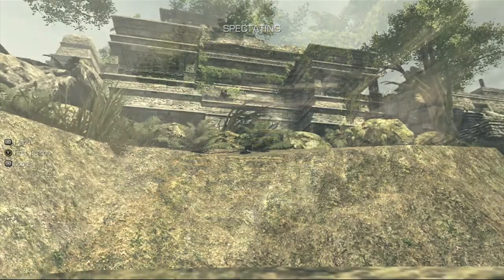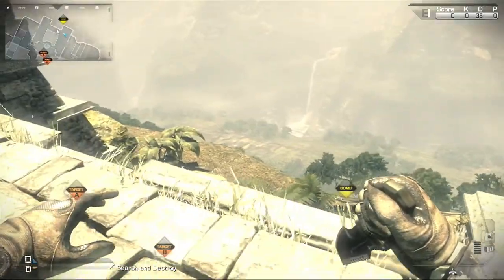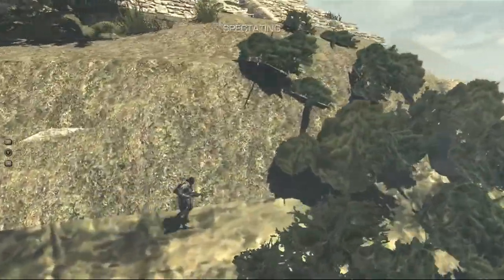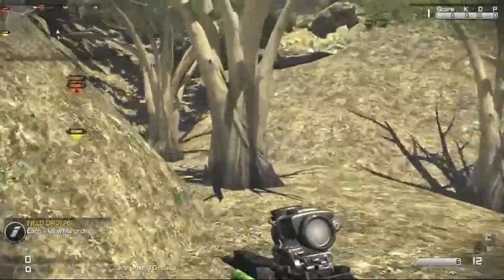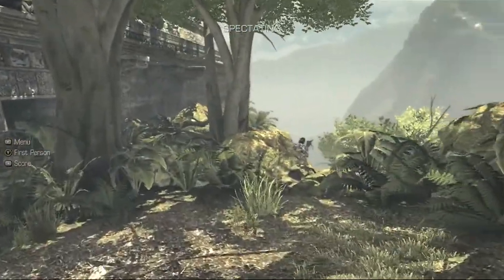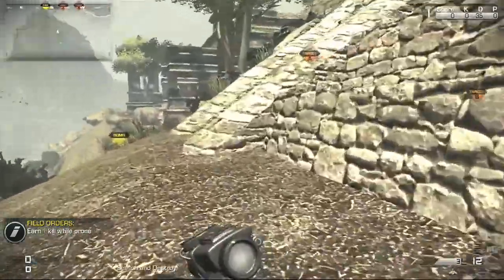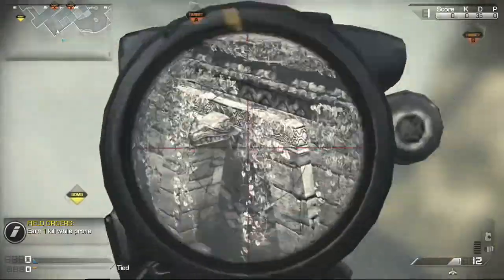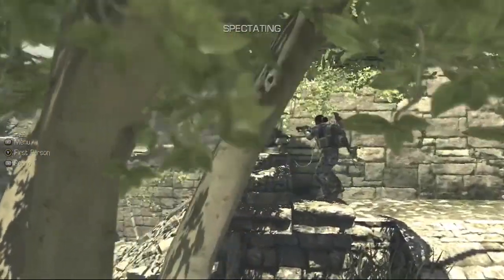Call Of Duty Ghosts STRAFE JUMP OUT OF MAP RUINS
Hello & Welcome to the channel what you are about to see Is NEW!! DLC STRAFE JUMP OUT OF THE MAP ON RUINS. I hope you enjoy thank you.
OPEN

Music Artist:
Song(s):
- ChadderManHD